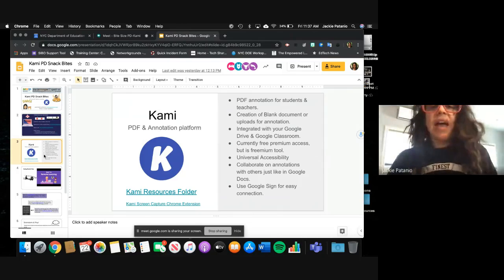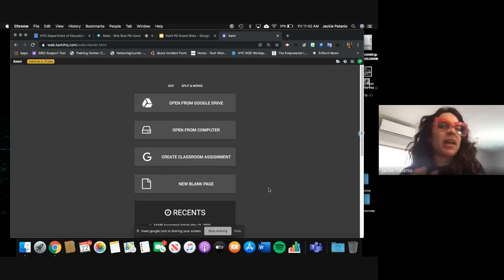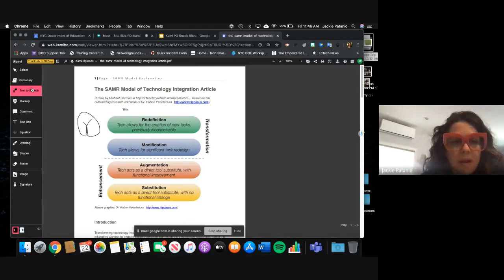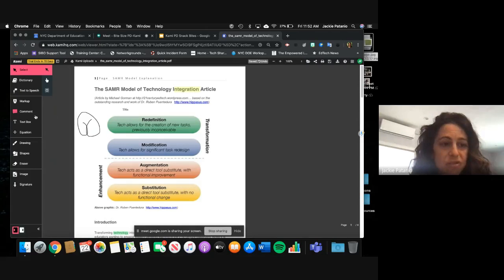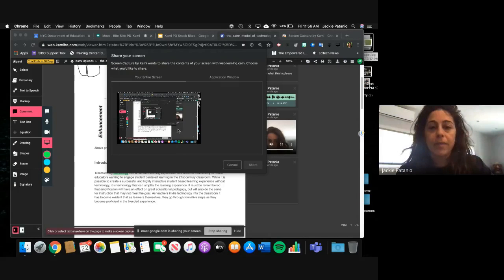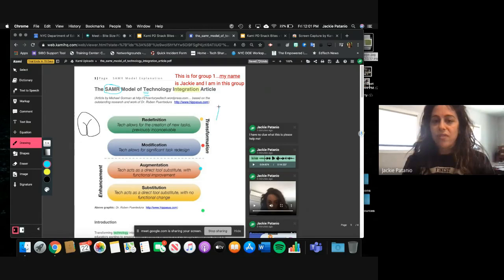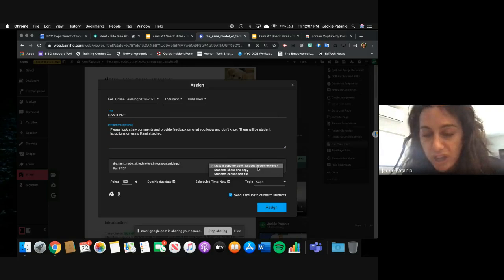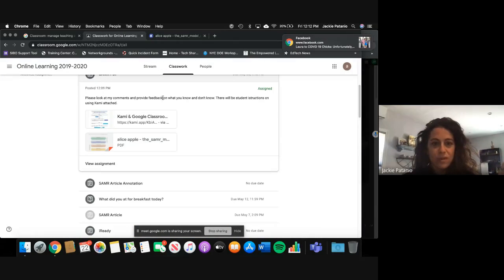Bite Size PD Kami May 22, 2020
Link to slides for the Kami PD held on May 21 and May 22. This was a bite size PD session held by Teaching and Learning at the Staten Island Borough Office.